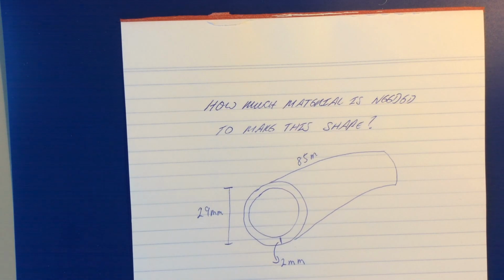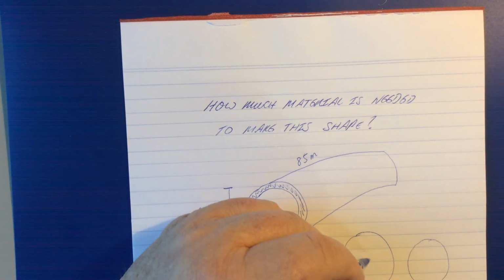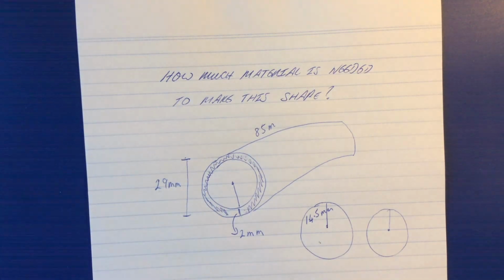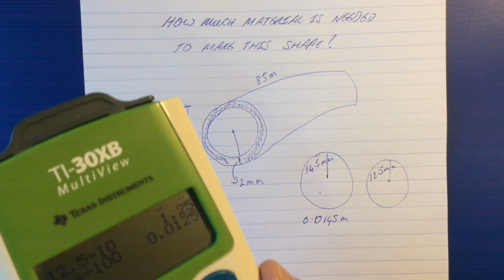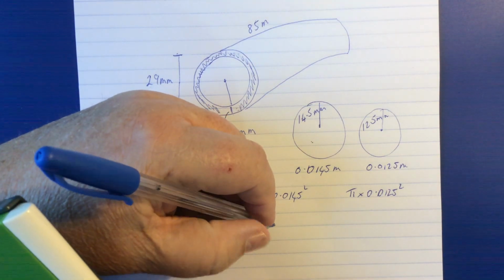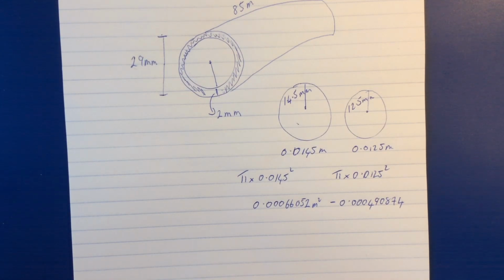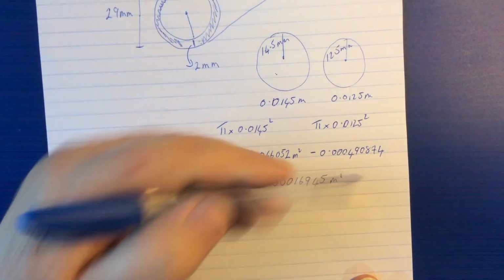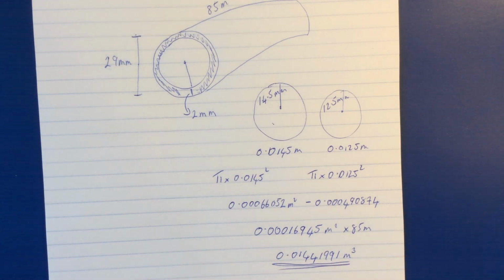How much material is necessary to make this pipe?